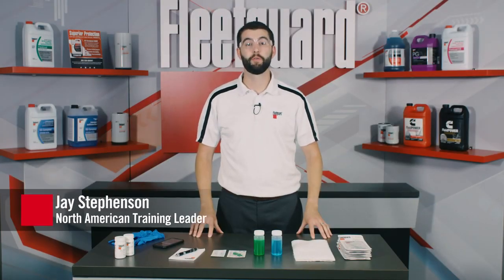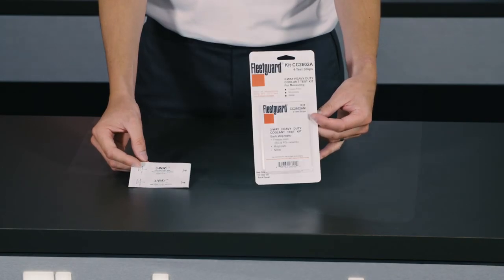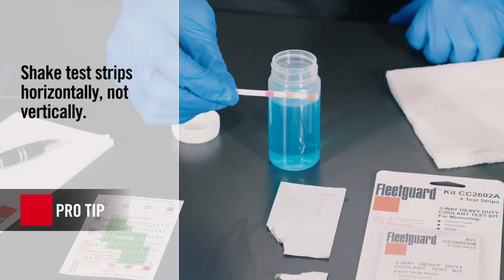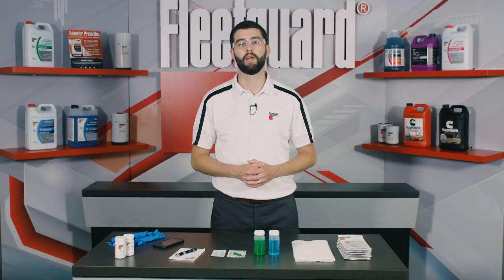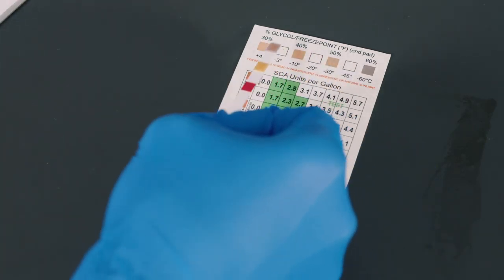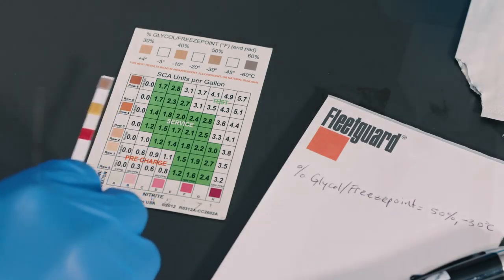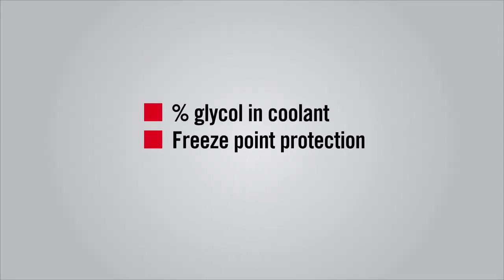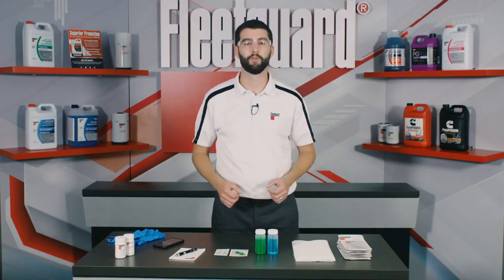How to Use Fleetguard 3-Way Coolant Test Strips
Fleetguard test strips are a quick and easy way to check the condition of coolant. Learn the correct way to test the quality of your engine coolant.